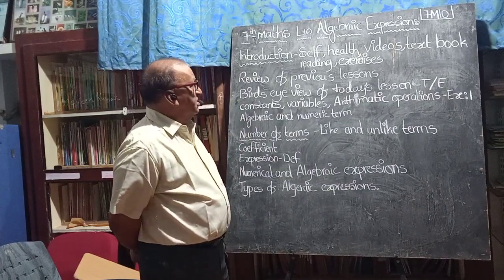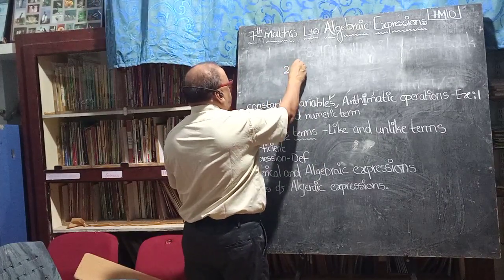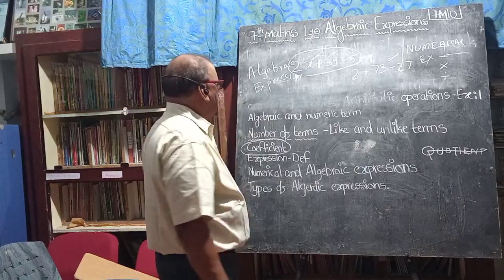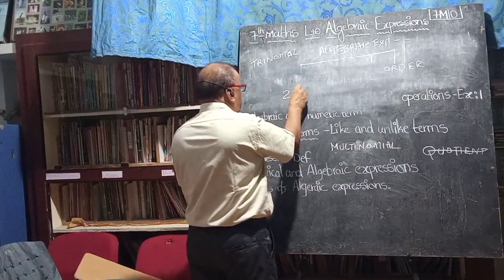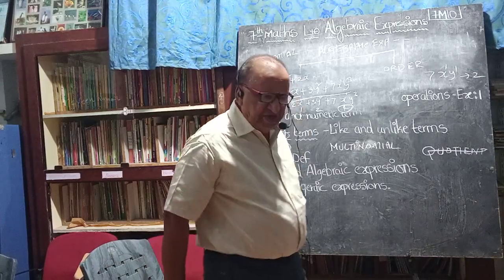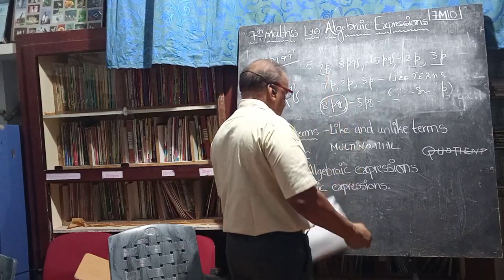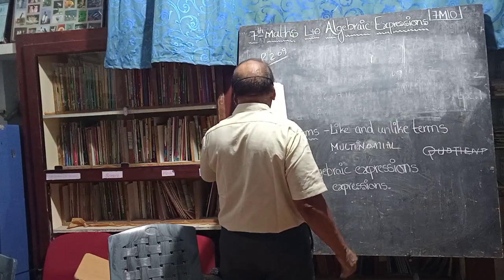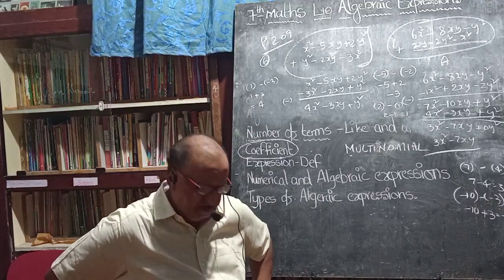7th Class Maths lesson-10 Algebraic Expressions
Sri Allada Janardhana Rao